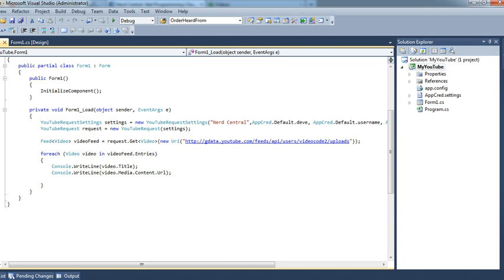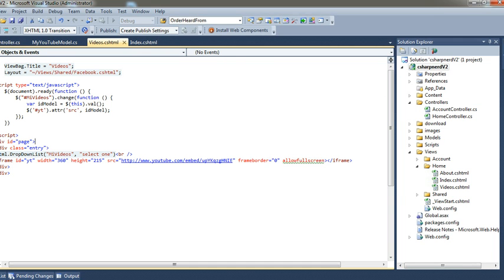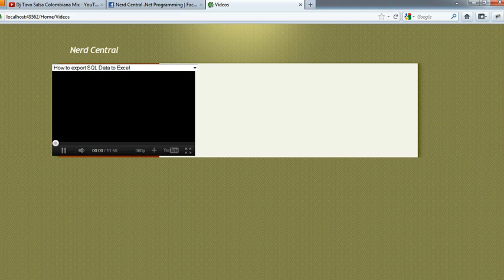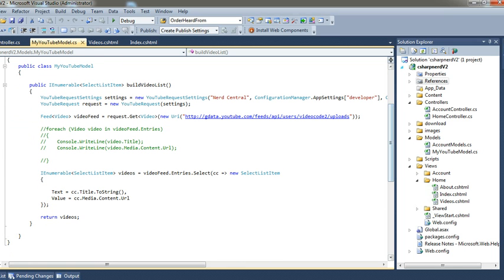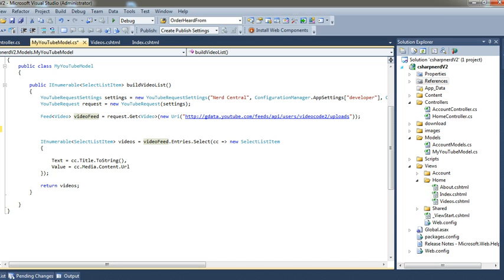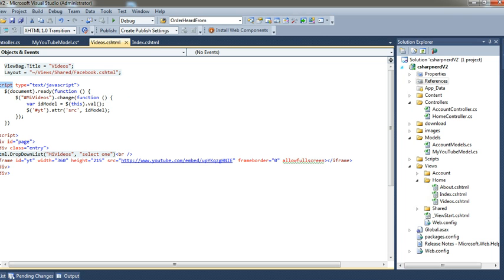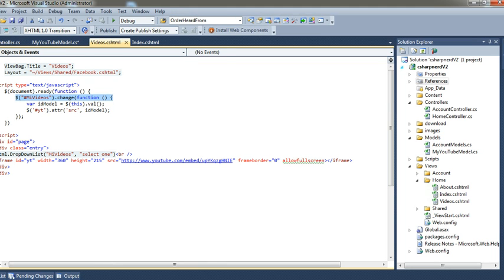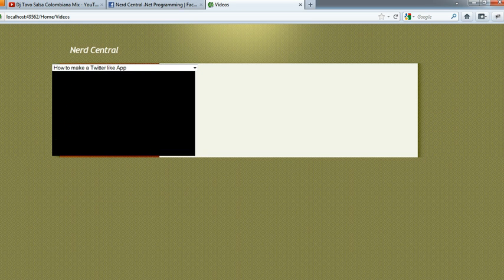How to display YouTube video feed in MVC3 Part 2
This is part 2 of YouTube Video feeds. This video shows how to pull your own video list and feed it to a drop down list control and finally use jquery to update the video iframe.